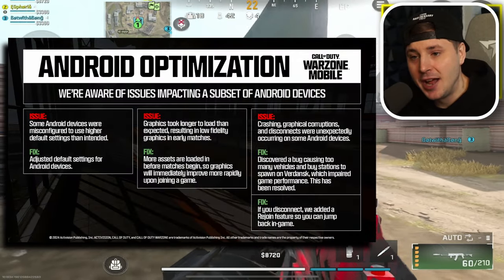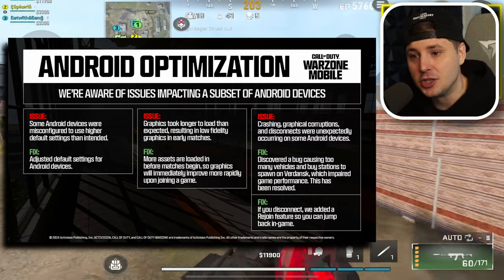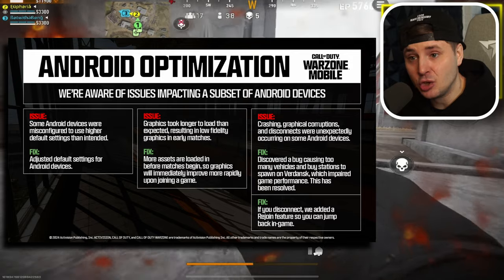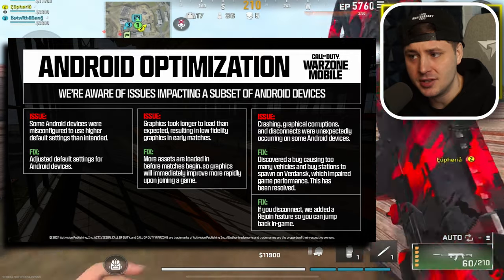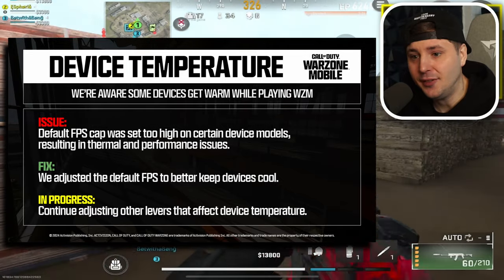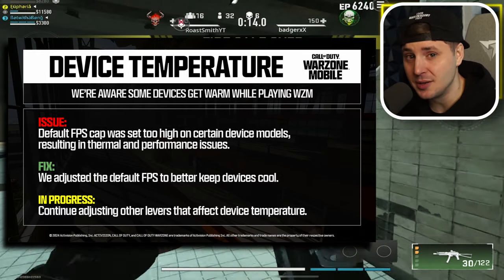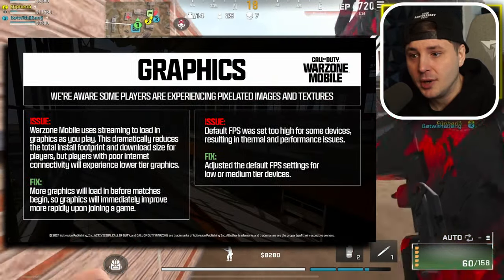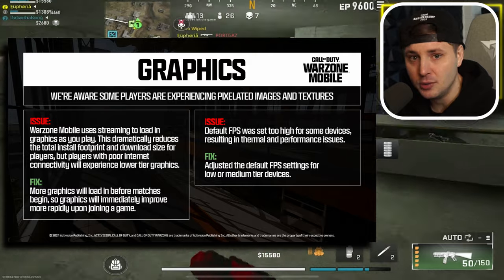*NEW* Warzone Mobile BIG FIX Update! (Season 3)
Wassup Legends, in this video we take a look at a new fix update dropping today for Warzone Mobile!